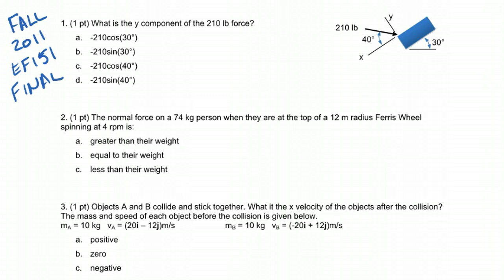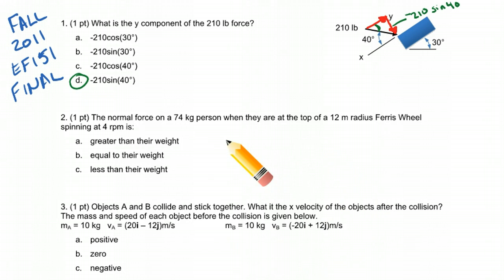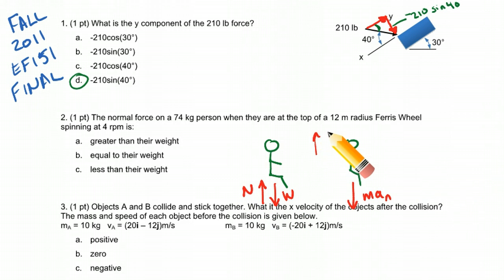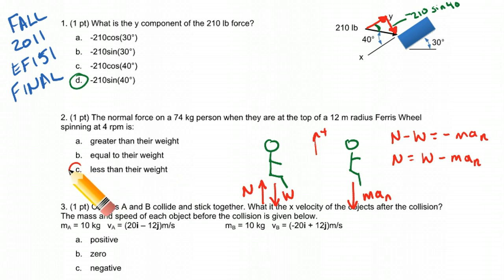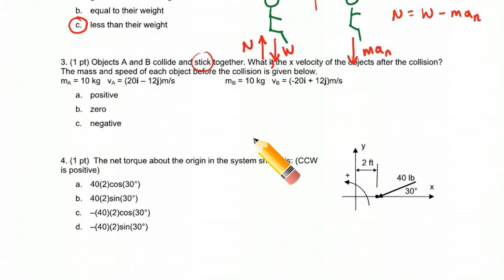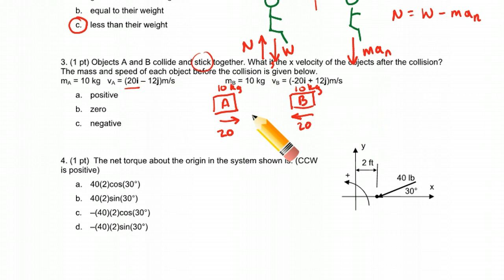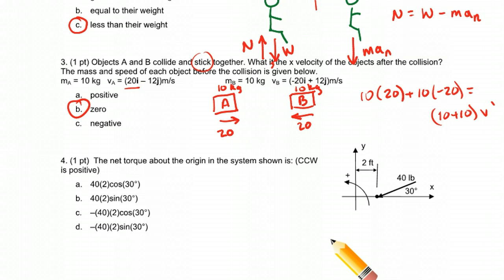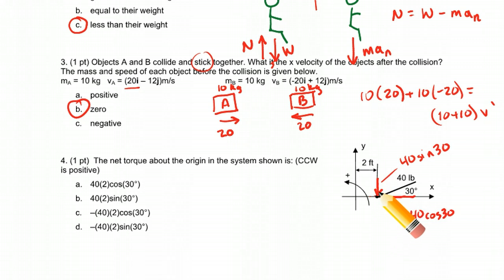EF 151 Final Exam Fall, 2011 p1-4